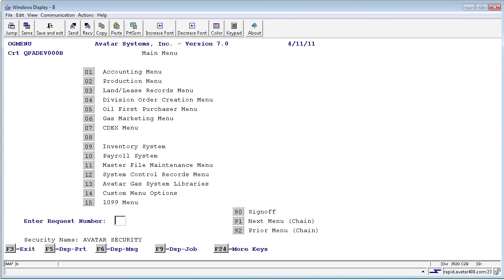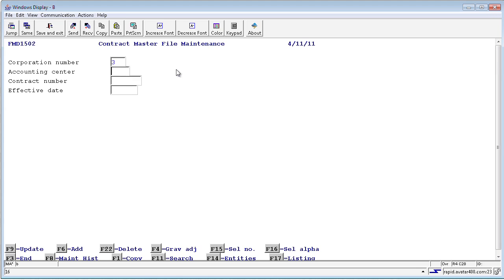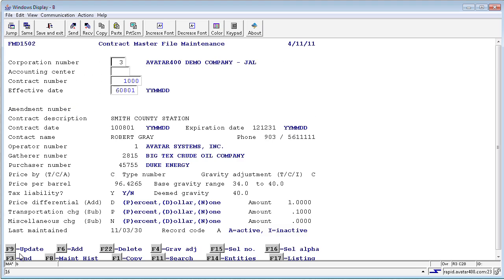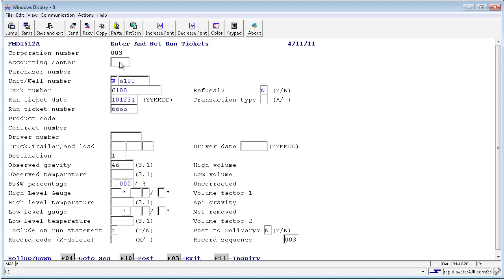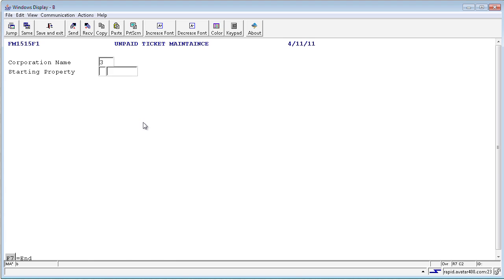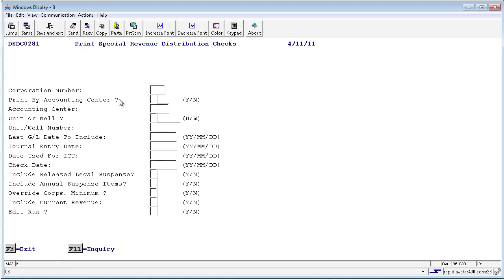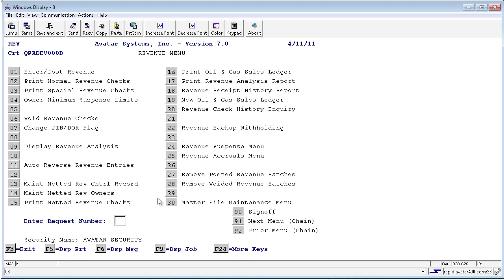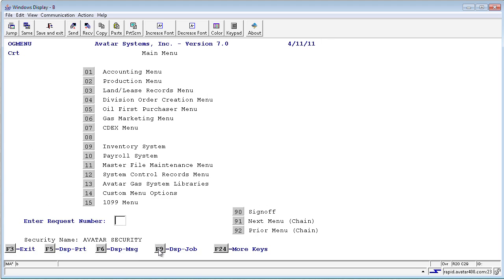Avatar400 Oil First Purchaser Application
Take a look at the Avatar400 oil first purchaser application yt:stretch=16:9